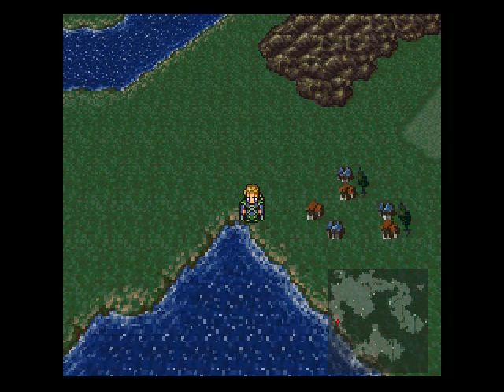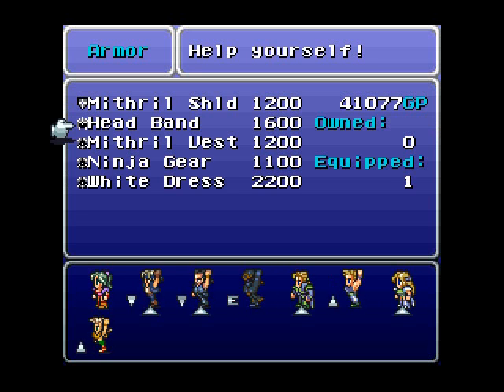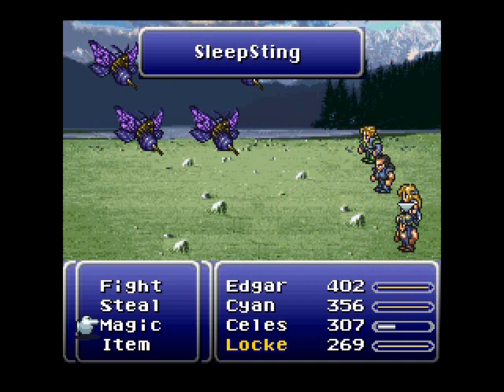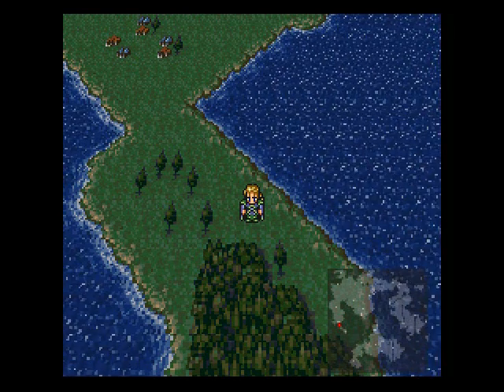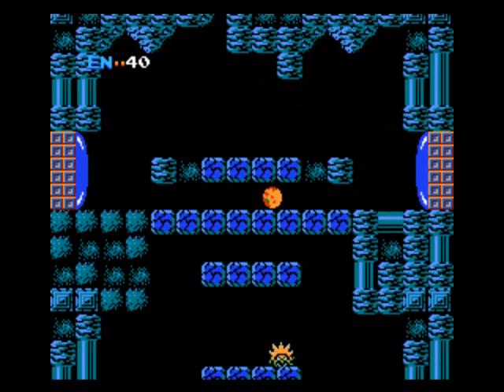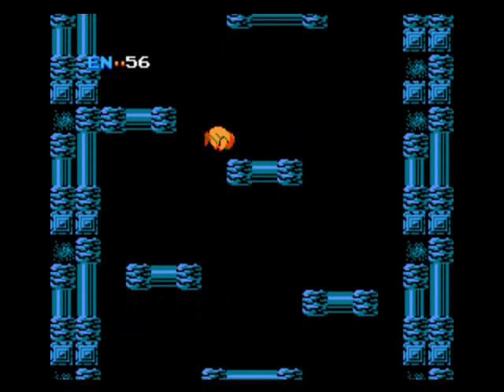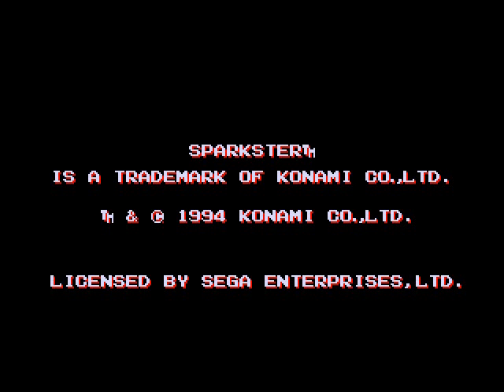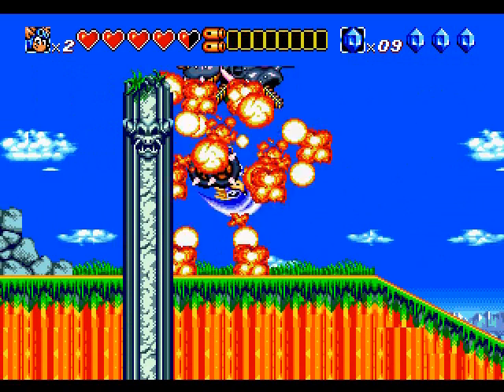Let's MultiPlay [10]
In today's video I play:
Final Fantasy III (VI) - SNES
Metroid - NES
Sparkster: Rocket Knight Adventures 2 - Sega Genesis